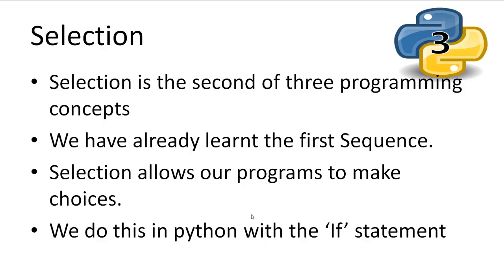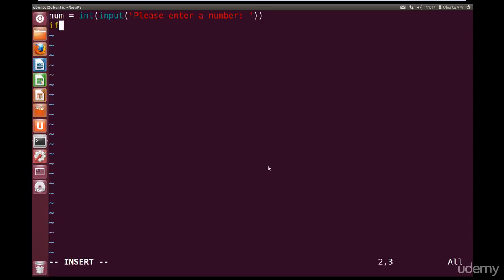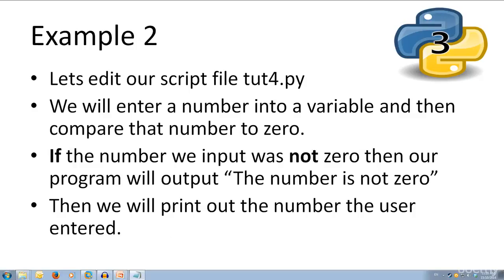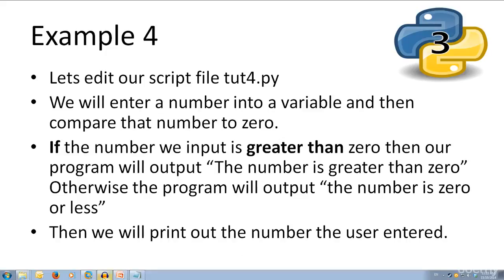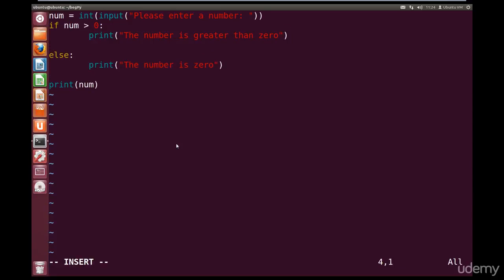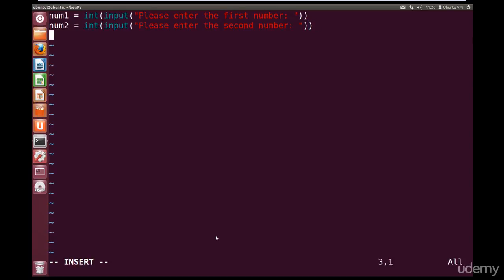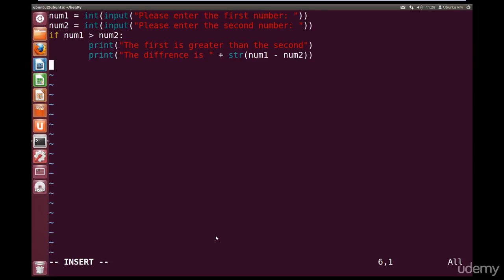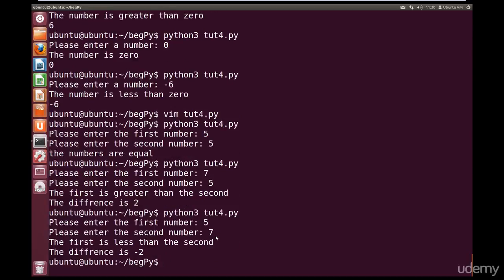Ethical Hacking Tutorials- lesson005 |PYTHON programming language